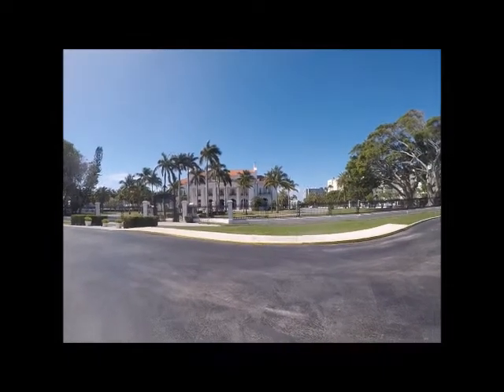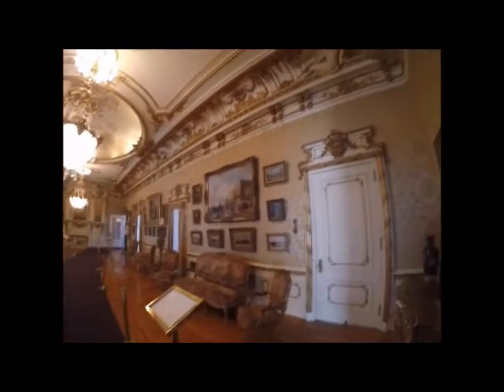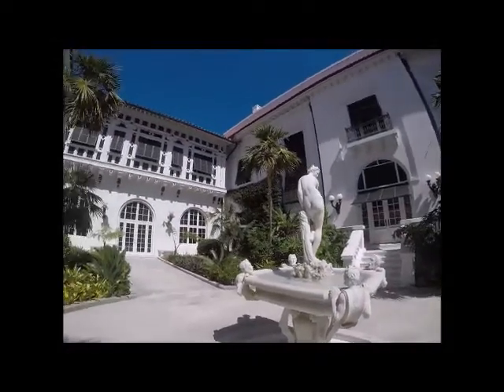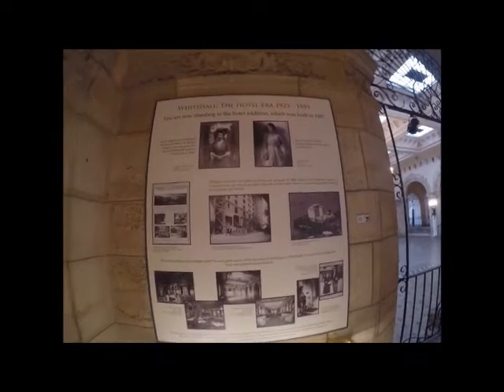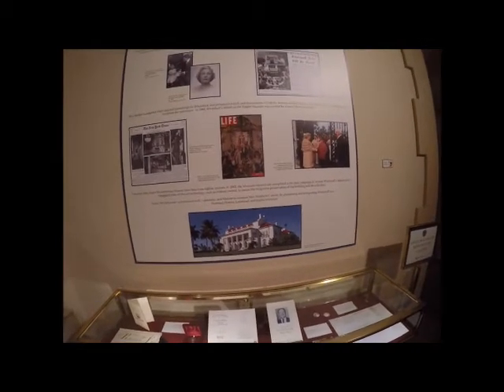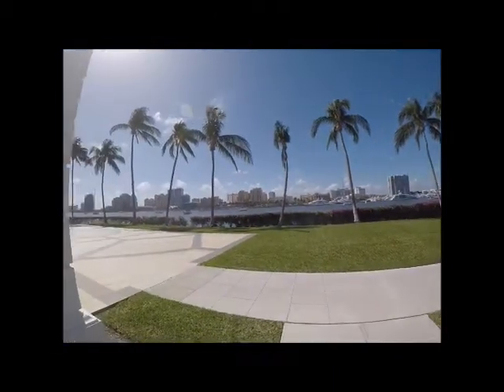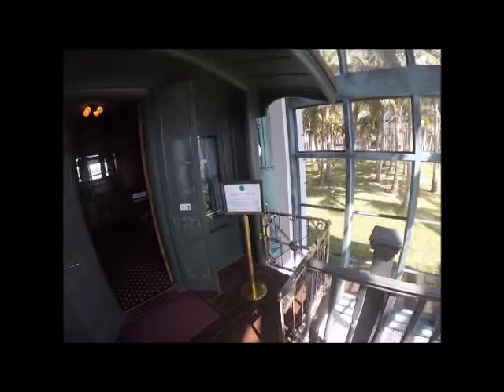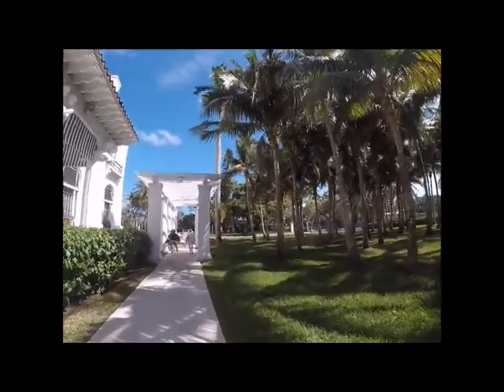Flagler Museum, Palm Beach, FL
A must visit is to the Henry Flagler Museum in Palm Beach, FL.  If you are on a boat you can even anchor just off the museum on the ICW.

Whitehall is a 75-room Gilded Age mansion open to the public in Palm Beach, Florida in the United States. Completed in 1902, it is a major example of neoclassical Beaux Arts architecture designed by Carrère and Hastings for Henry Flagler, a leading captain of industry in the late 19th century, and a leading developer of Florida as a tourist destination. The building is listed a National Historic Landmark. It now houses the Flagler Museum, named after its builder.